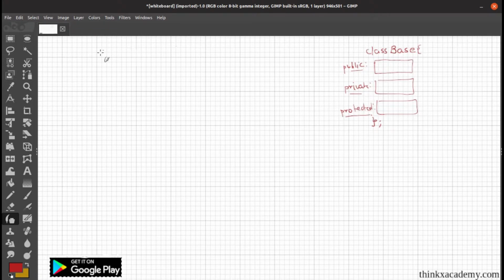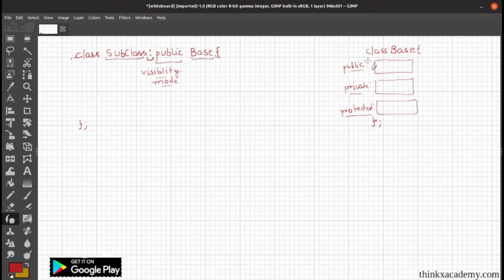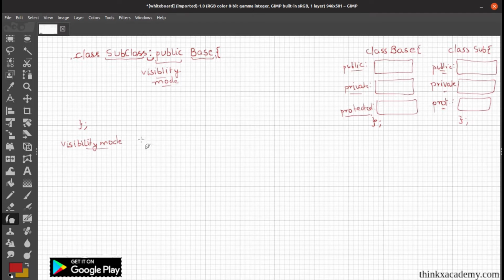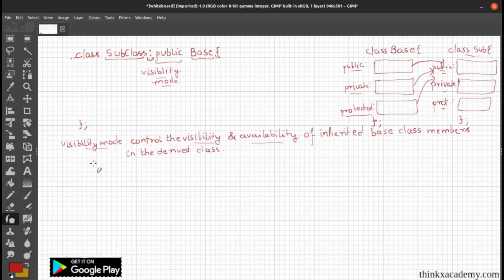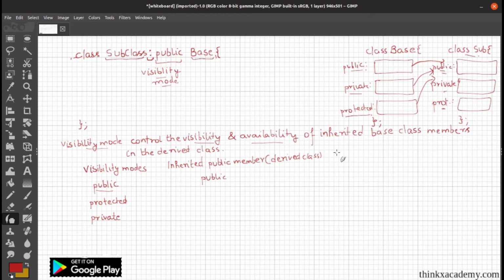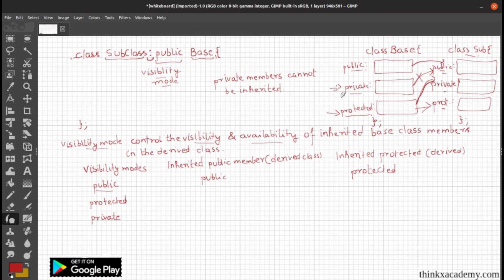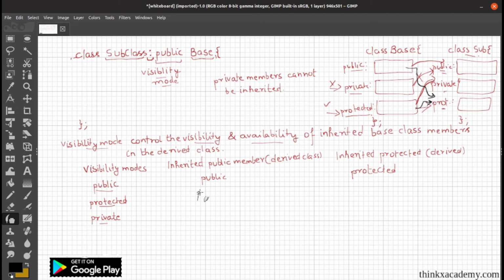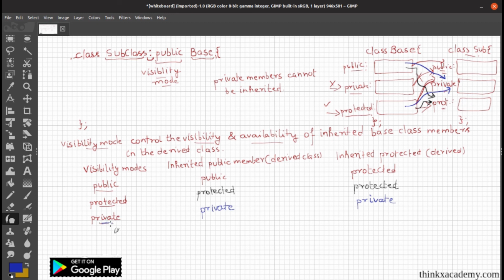Visibility Modes Inheritance in C++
Topics covered:
1)Visibility modes/Access specifiers in Inheritance:
    a)public
    b)private
    c)protected